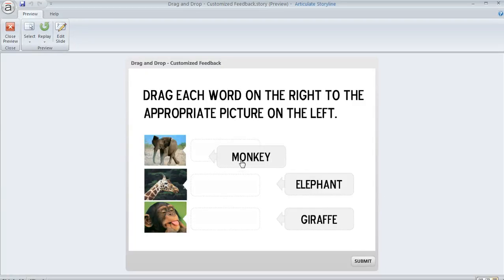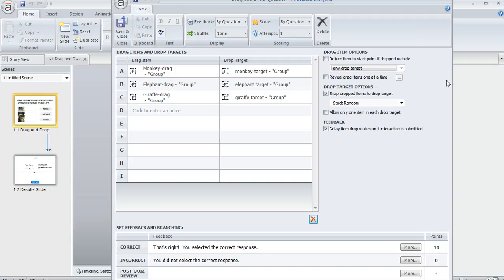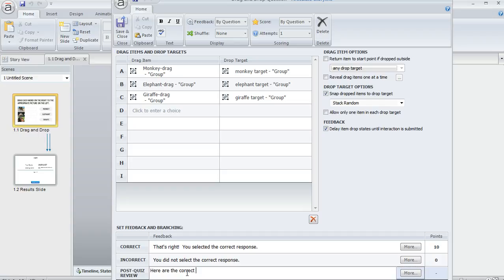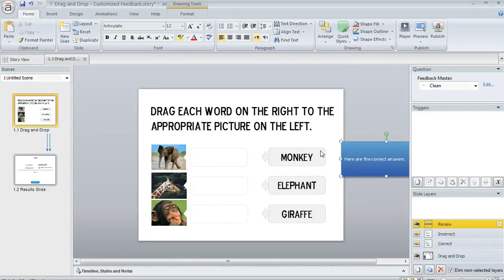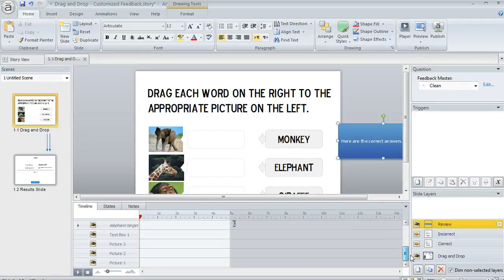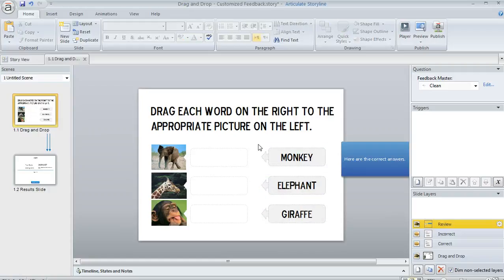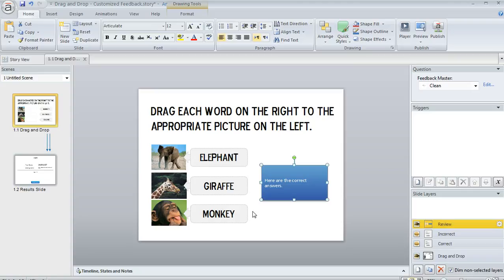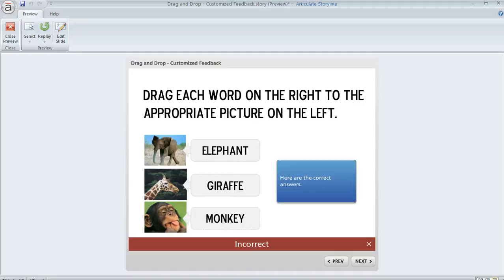Articulate Storyline tutorial: How to show correct answers to a freeform drag and drop question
In this tutorial we'll show you how to customize the review layer to indicate the correct answers for a freeform drag and drop question in Articulate Storyline. Learn more about Freeform Drag and Drop questions in E-Learning Heroes